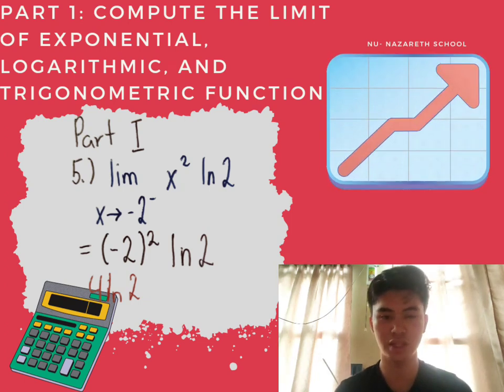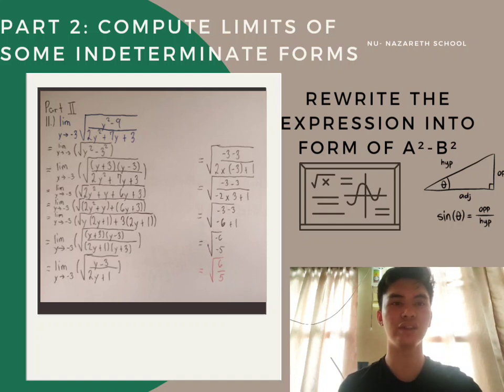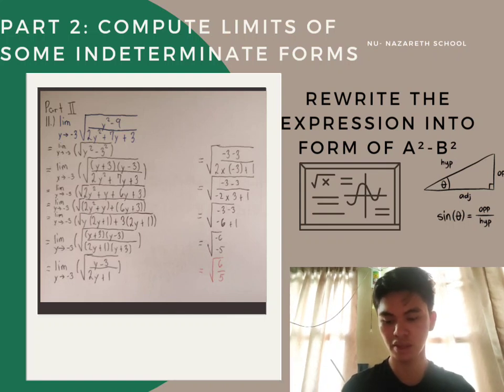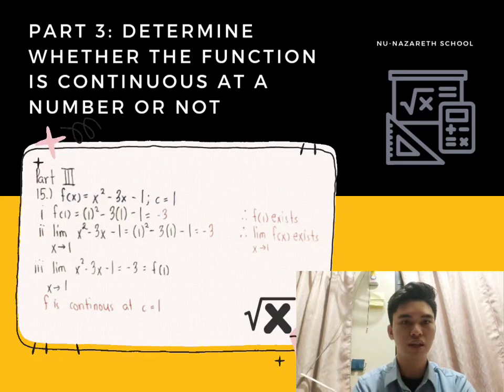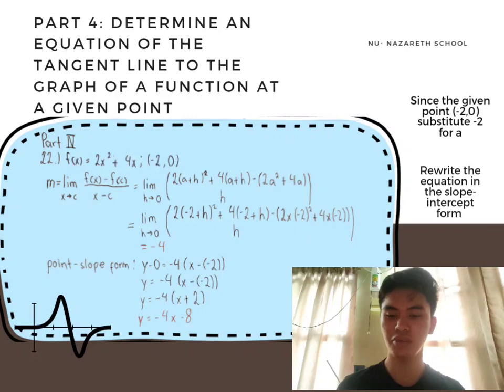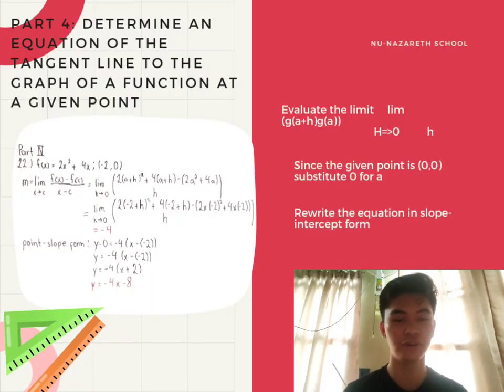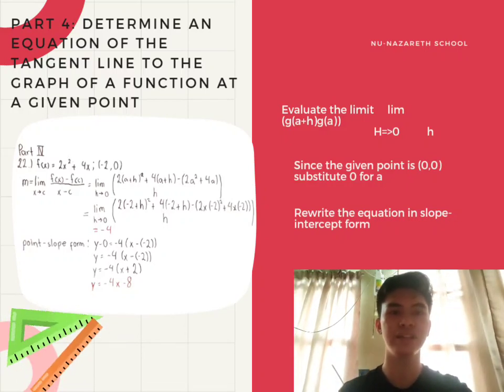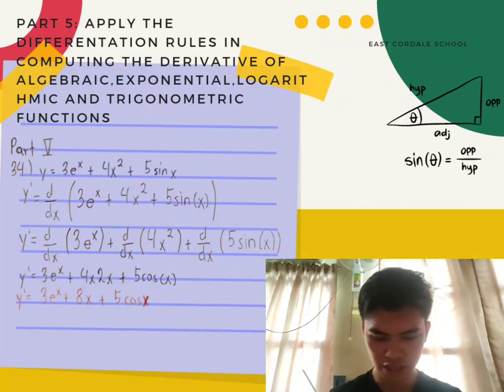basic calculus individual assessment